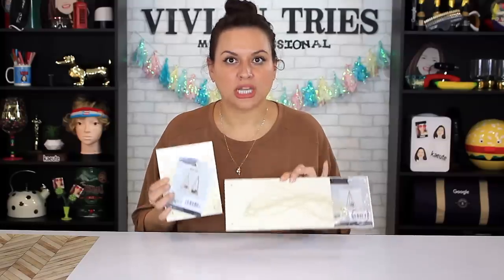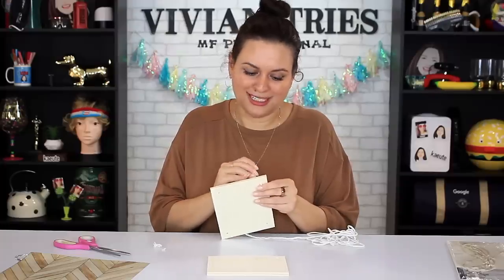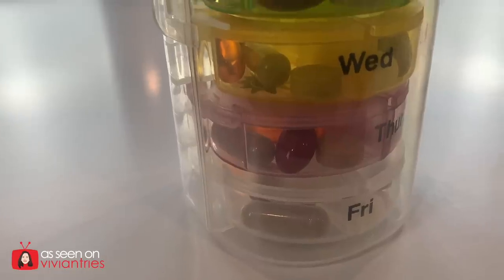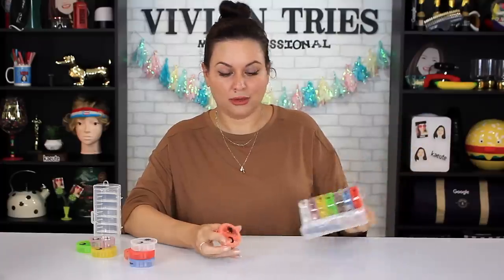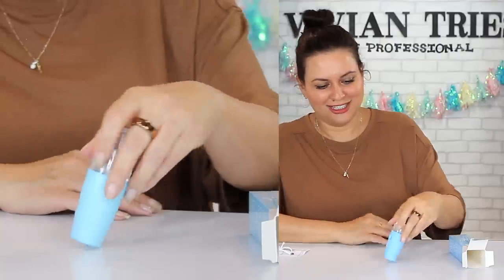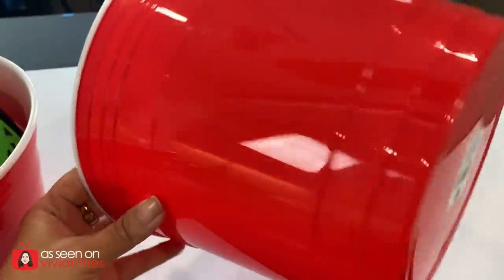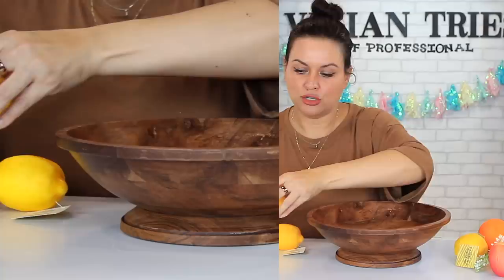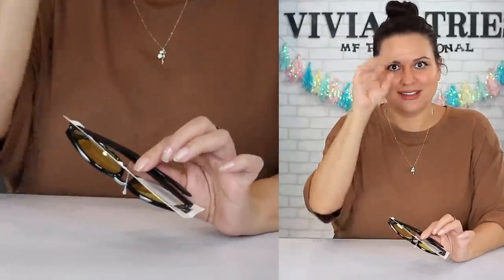Unmasking Dollar Tree: Are They Selling You JUNK!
Is the Dollar Tree Selling Us JUNK: Vivian Tries Tells You the Truth!

About Dollar Tree, Inc: DollarTree.com formerly known as Only $1.00, is an American chain of discount variety stores that sells items for $1 or less. Dollar Tree has over 16,000 stores some of the product departments you'll find at Dollar Tree include housewares, glassware, dinnerware, cleaning supplies, candy, snacks, food, health and beauty, toys, gifts, gift bags and wrap, party supplies, stationery, craft supplies, teaching supplies, books, Christmas decor, seasonal decor, and so much more. Everything you need for every day, every holiday, every occasion... and every single item is only $1.25 (or less)! Find a Dollar Tree Near Me Now.